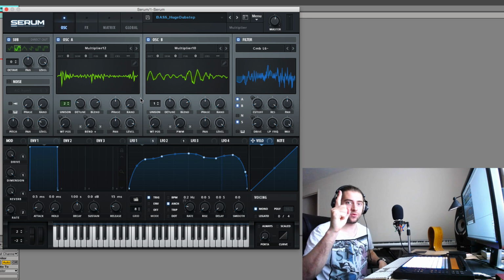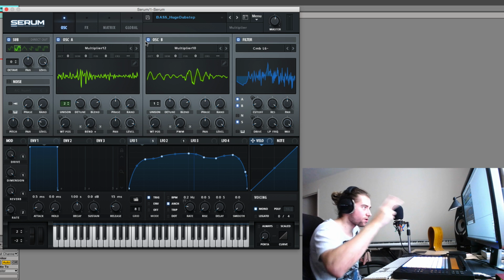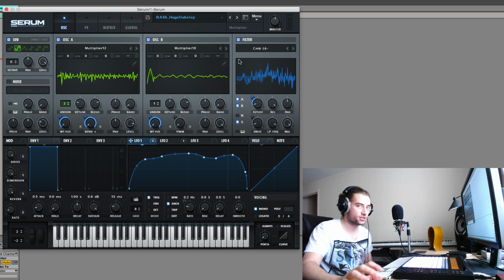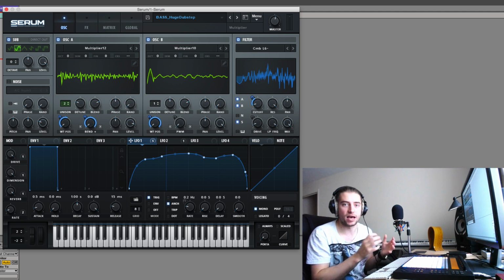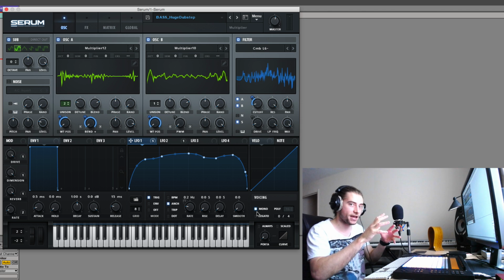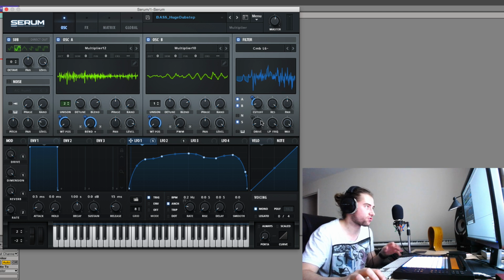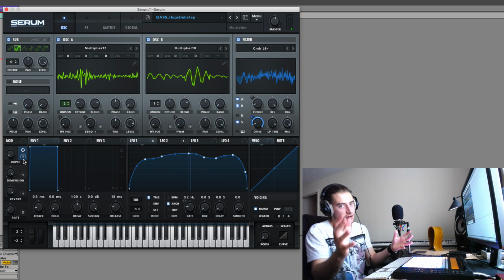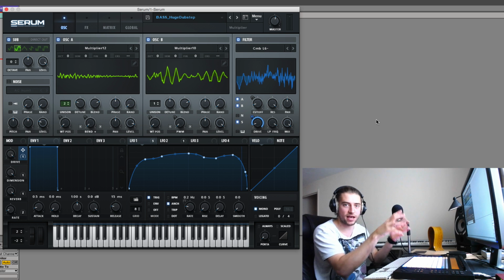How to Make Huge Dubstep Bass in Serum